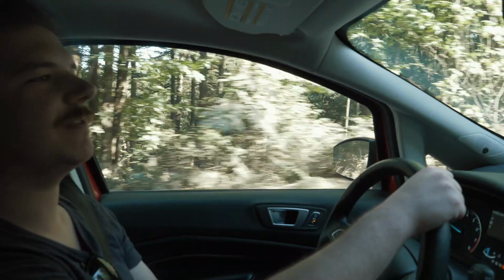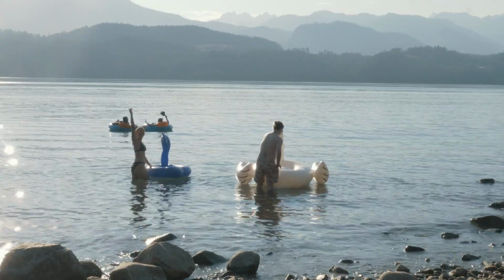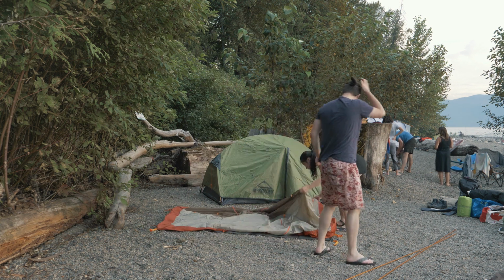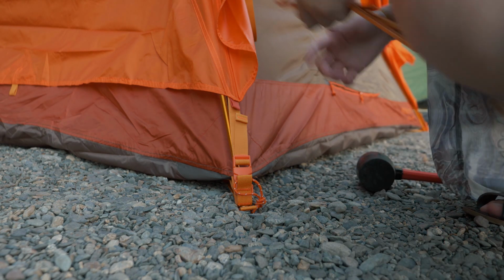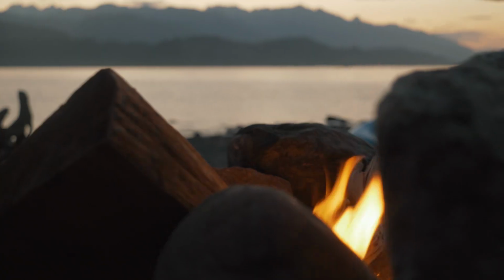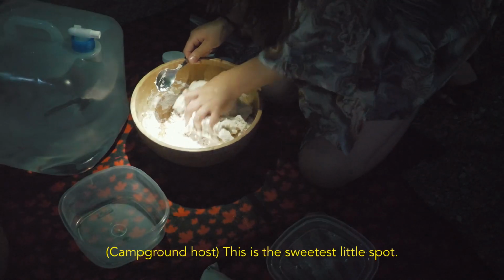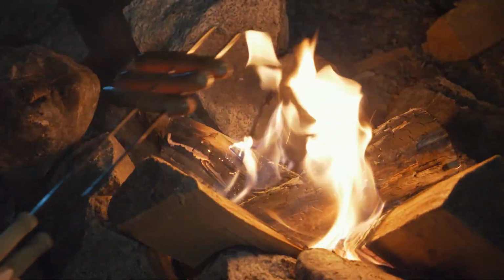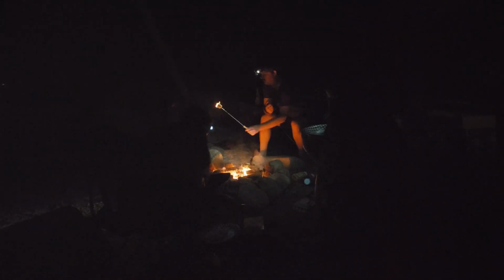Peaceful Overnight Beach Camping at Harrison Lake | BC, Canada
We camped overnight on a beach at Harrison Lake, about 95km east of Vancouver, BC, Canada. It was absolutely beautiful there! We were able to set up a campfire and cook hotdogs, bannock, and s'mores.

Want to support me?

My Gear:
Camera - Panasonic GH5
Lens - Panasonic Leica 12-60mm
Panasonic Lumix G Vario 45-150mm f4-5.6
Microphone - Rode VideoMicro
Tripod - MeFOTO Backpacker
Mini tripod - Manfrotto PIXI mini tripod
Variable ND Filter - Gobe